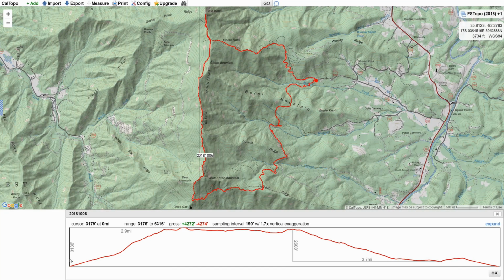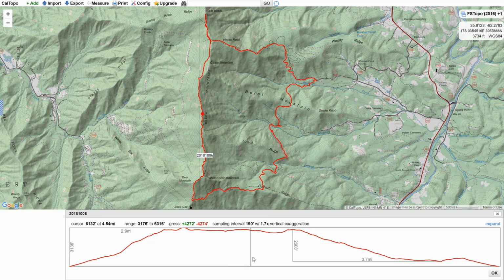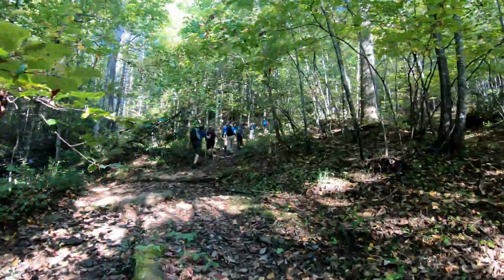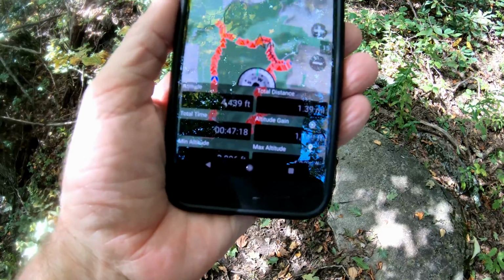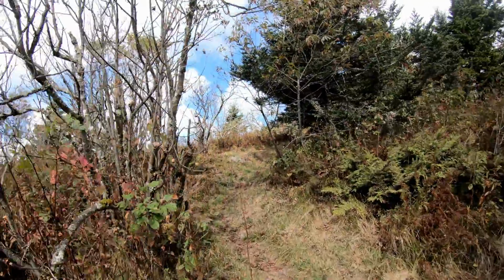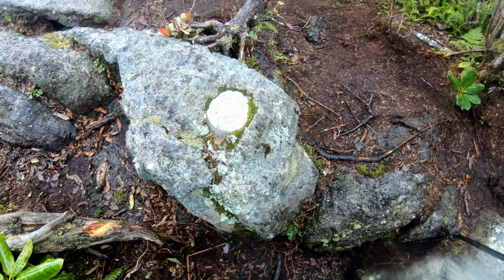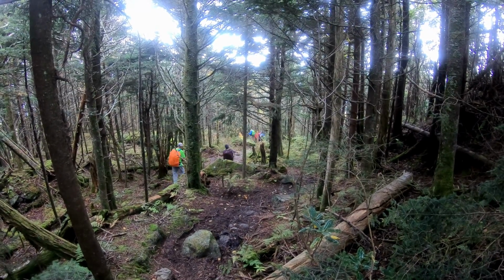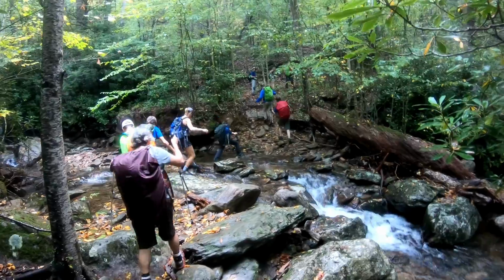Black Mountain Crest Trail Day Hike in 4K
This was a day hike that I did on October 6, 2018 with my hiking club, the Greenville Natural History Association (GNHA). GNHA is the largest and most active hiking club in Upstate South Carolina. We have approximately 600 members. Our hikes are in South Carolina, North Carolina and sometimes Tennessee and Georgia. The hike location was in the Black Mountain Range of North Carolina.

The highlight of this hike was the Black Mountain Crest Trail. This trail crosses over multiple peaks that are each over 6000 feet. The trail is known to be one of the toughest on the East Coast of the United States.

We did not do the entire length of the Black Mountain Crest Trail on our hike, as doing so requires a shuttle. Our hike leader figured out a way to make the Black Mountain Crest Trail part of a loop hike. This loop hike is easier than doing the entire length of the Black Mountain Crest Trail, but it is still plenty tough.

We used the somewhat remote and extremely steep Woody Ridge Trail to start the hike and to reach the Black Mountain Crest Trail.
We headed north on the Black Mountain Crest Trail and then took a user trail to Celo Knob, which has an elevation of 6,327 feet. We climbed over 3,100 feet in the first 3 miles of this hike to reach the summit of Celo Knob.

We left Celo Knob and headed back to the Black Mountain Crest Trail. We went south on the Black Mountain Crest Trail and crossed over the summit of Winter Star. Winter Star’s elevation is 6,203 feet.

We continued south until we reached the Colbert Ridge Trail at Deep Gap. We made a steep decent down the Colbert Ridge Trail and then took a series of disused Forest Service roads back to the starting point of the hike. It is really easy to get turned around in this section, as there are several Forest Service roads that crisscross and none of them are marked.

The hike was 10.8 miles with 3800 feet of elevation gain.